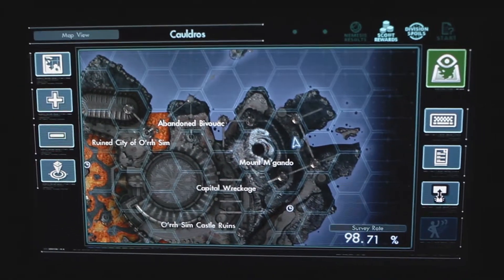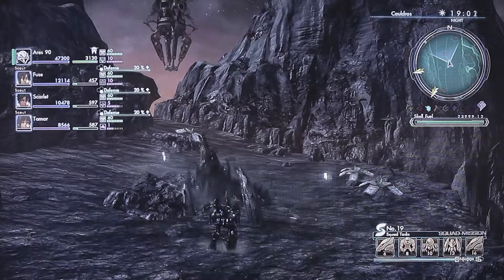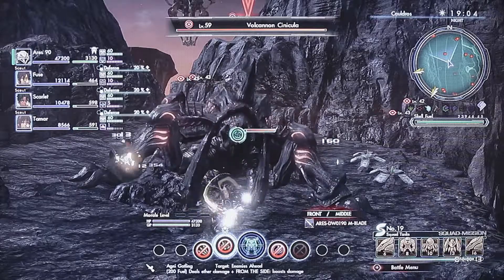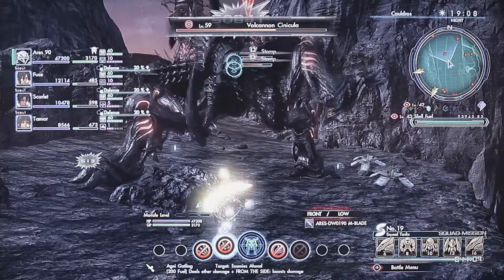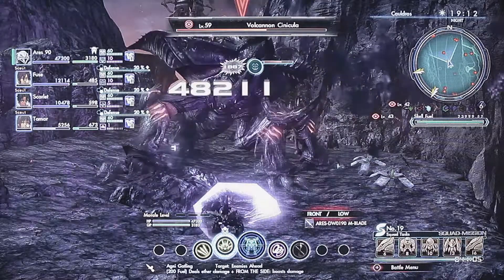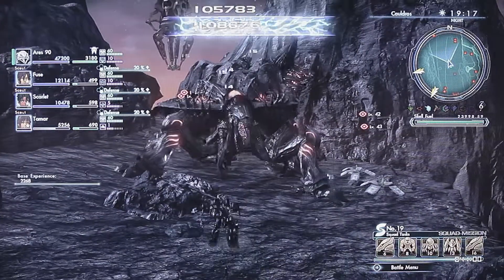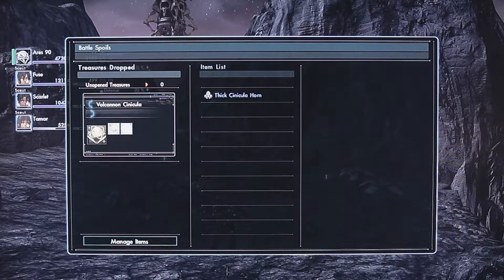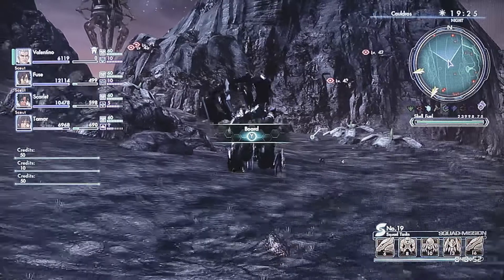Easy Maple Oil - Xenoblade Chronicles X